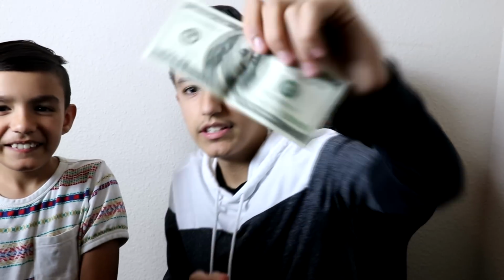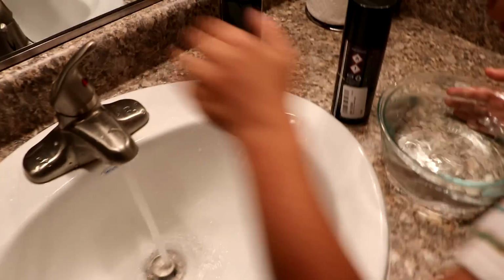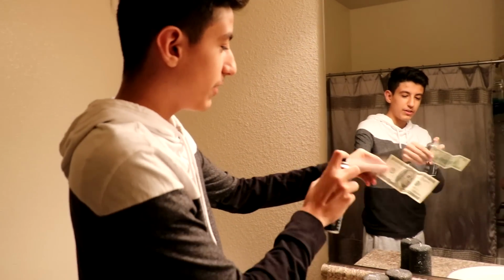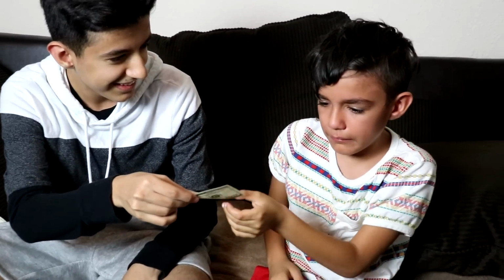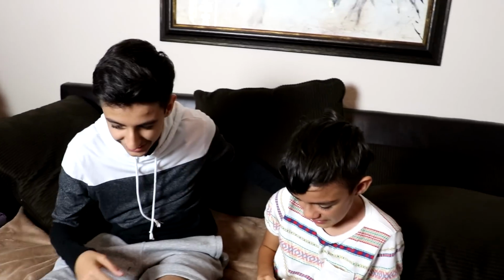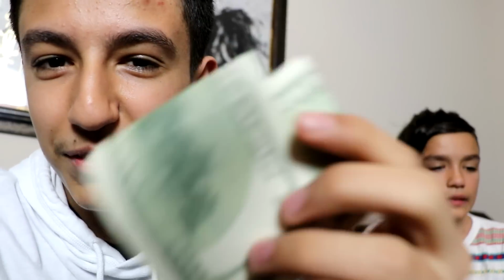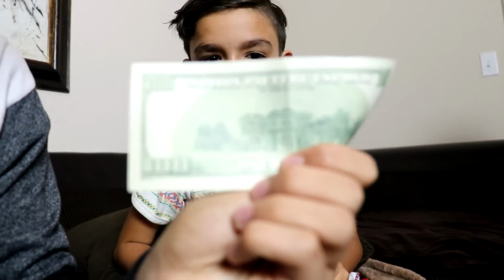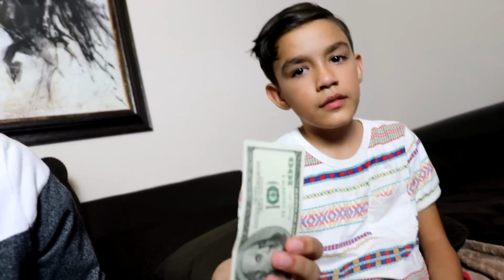Destroying Little Brothers Money Prank! (He Cries) ($100)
I pranked my brother by dipping his money in water telling him its a new trend on youtube. I ripped his money which led to him crying.

Reprod. of the Drake's new song 'Portland'.
Original Producers:
Murda Beatz & Cubeatz